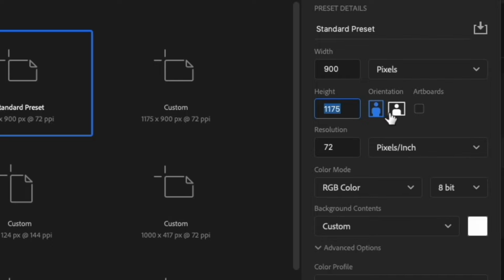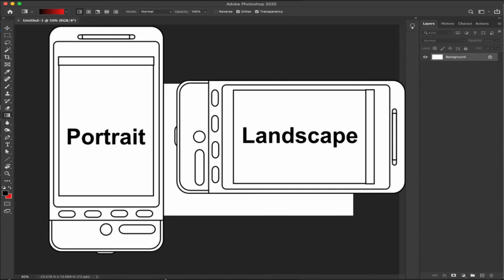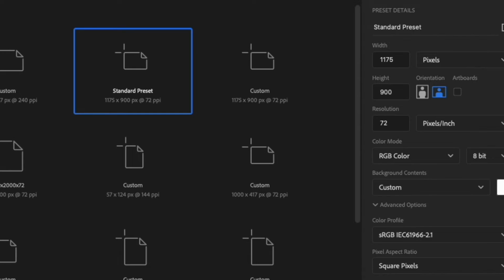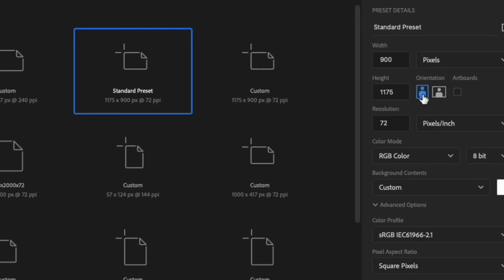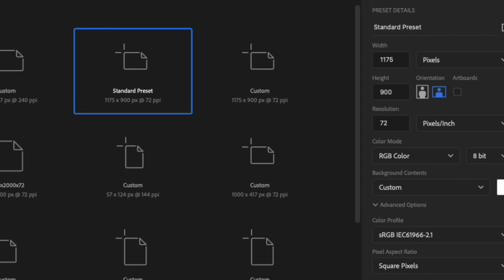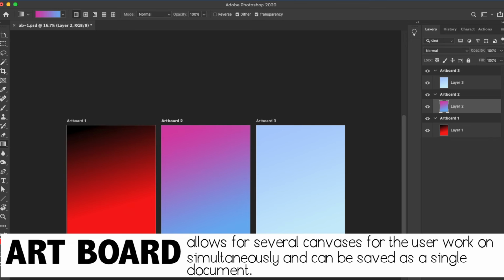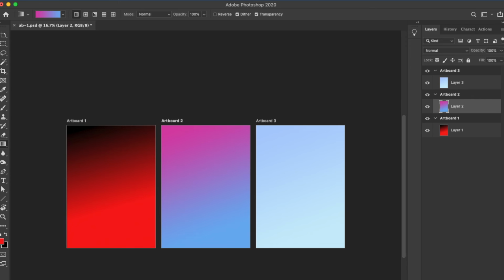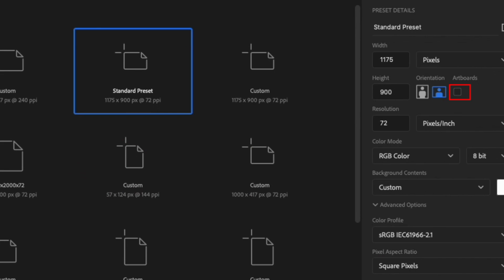Ep2.3f Image Orientation / Art Board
In Adobe Photoshop, understanding image orientation and artboard management is crucial for creating well-composed designs. Image orientation refers to the alignment of your project—whether it’s in landscape or portrait mode. Adjusting this setting ensures that your design fits the intended display or print format. For instance, a landscape orientation might be ideal for website banners, while a portrait orientation could be more suitable for flyers or posters. Mastering these settings allows you to tailor your work to the desired format and effectively communicate your message.

Artboards in Photoshop are like separate canvases within a single project. They allow you to work on multiple layouts or designs simultaneously, each with its own dimensions and orientation. This feature is especially useful for projects requiring different sizes or variations, such as creating social media graphics or multi-page documents. By managing artboards, you can easily switch between different designs, compare them, and maintain consistency across various pieces of your project.

To utilize artboards effectively, start by creating a new document and selecting the Artboard option. You can then add and arrange multiple artboards as needed, adjusting their sizes and orientations individually. This approach not only helps in organizing your work but also simplifies the design process by allowing you to make updates across different layouts in a unified workspace. Understanding and leveraging these tools will streamline your workflow and enhance the quality of your final designs.